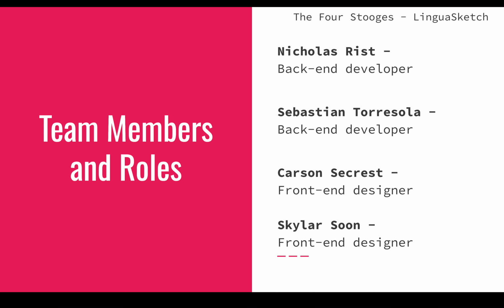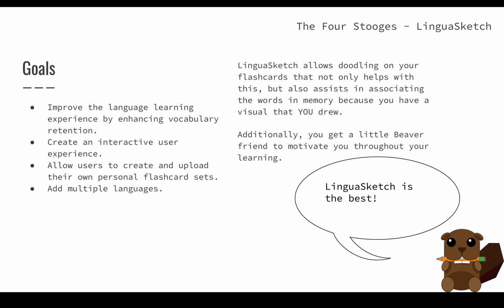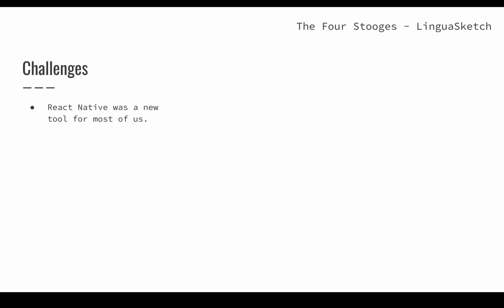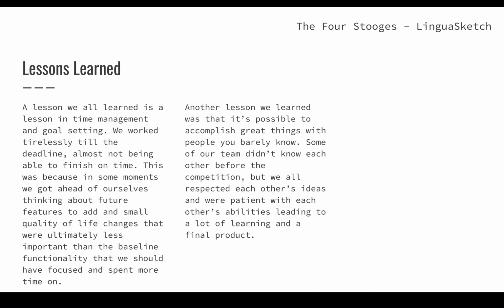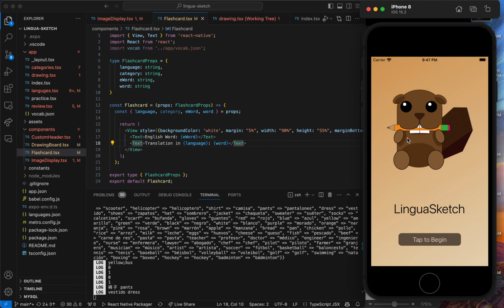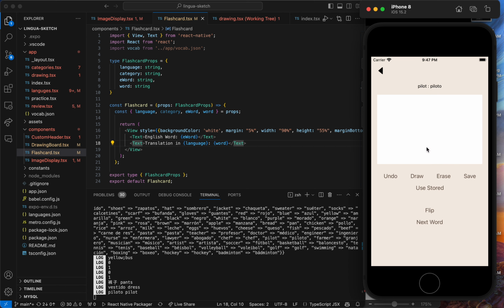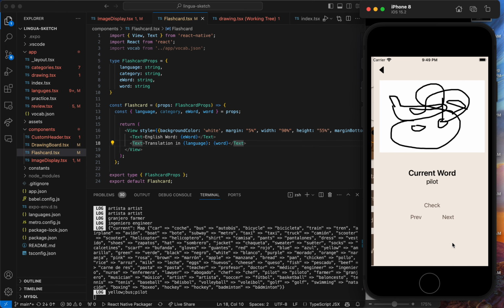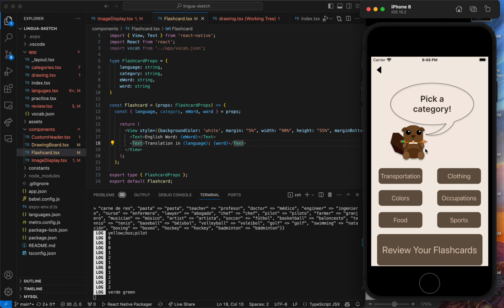LinguaSketch - OSU Fall 2023 Hackathon Project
We are really proud of how this came out in such a short time span. Be on the lookout for a DevPost comment with more information after we deploy our application on the Google Play Store.